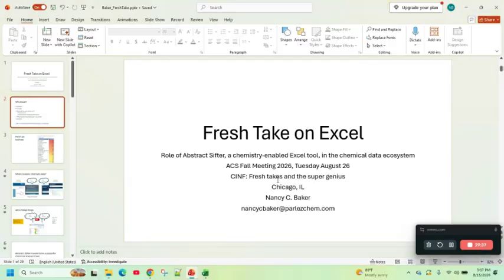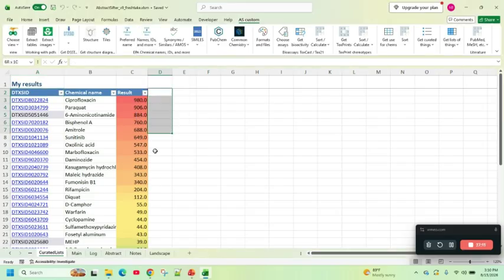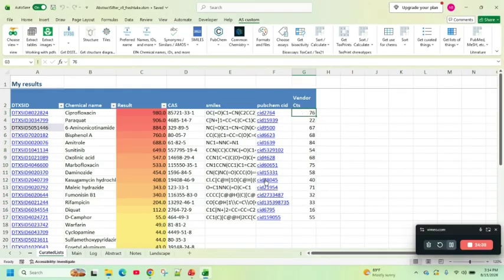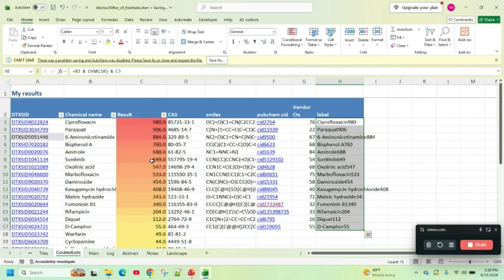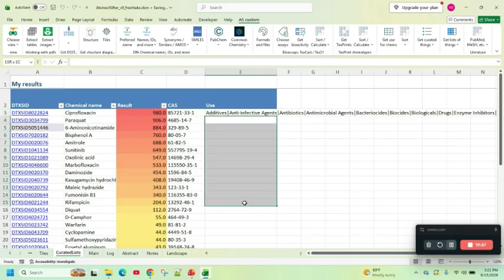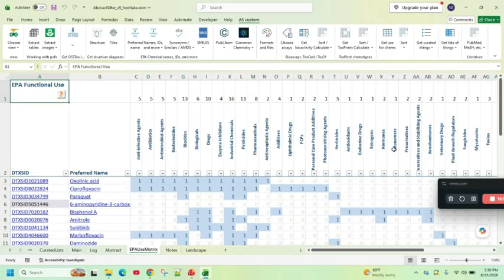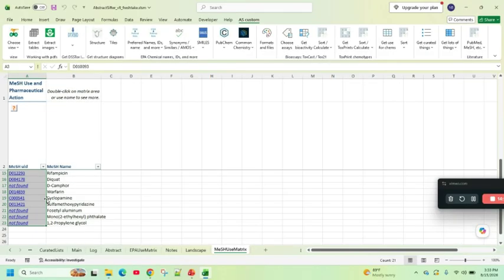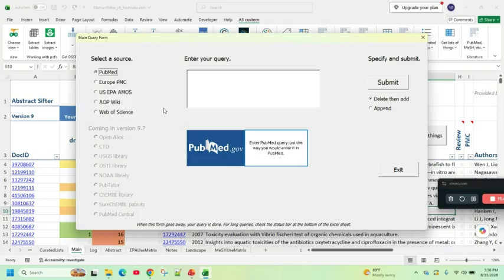acs freshtake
This video walks through some of the examples of Abstract Sifter functions to retrieve chemical information.  It is a companion video to the Fall 2026 ACS presentation called "Role of Abstract Sifter: a chemistry-enable Excel tool, inthe chemical data ecosystem".